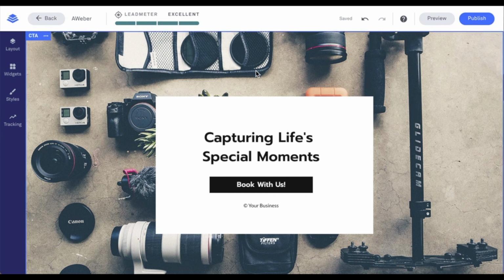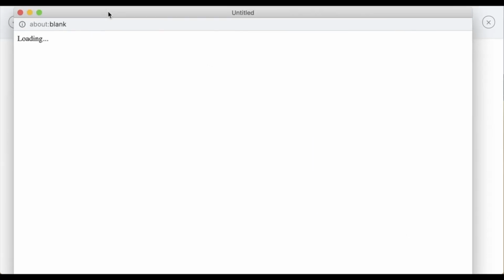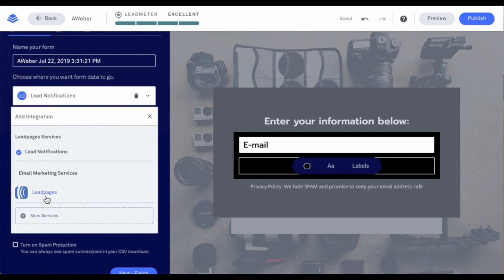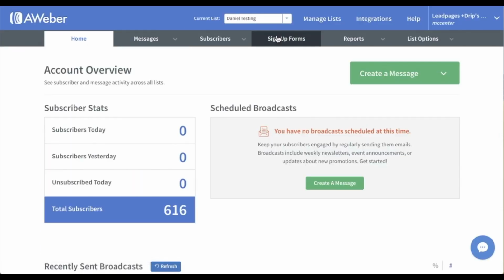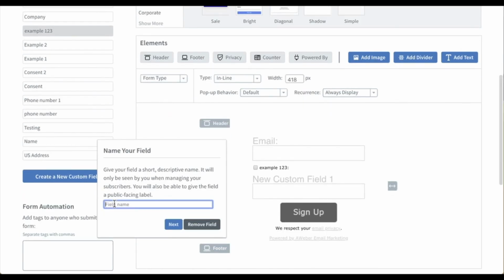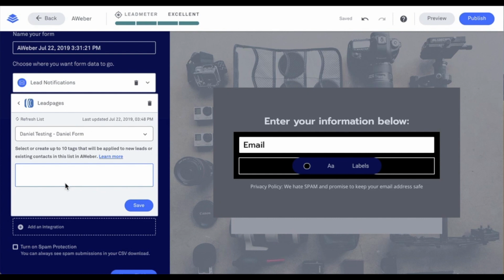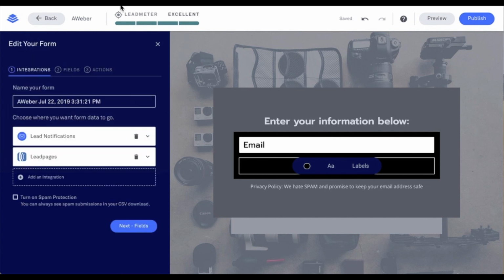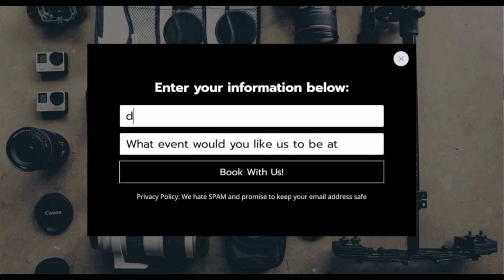How Do I Integrate AWeber?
Ready to send leads directly to your forms? We've got you! Tune into today's LeadpagesTechTip to learn how to use AWeber with your Leadpages account.